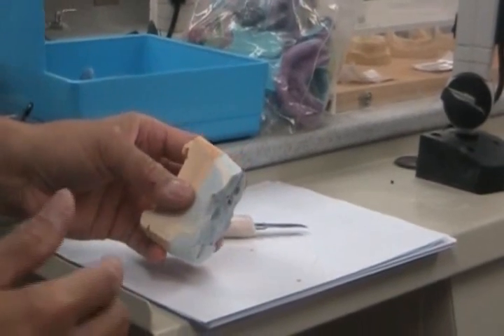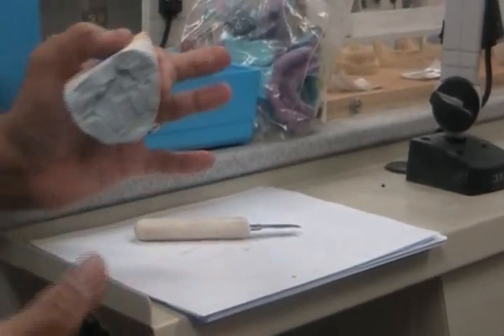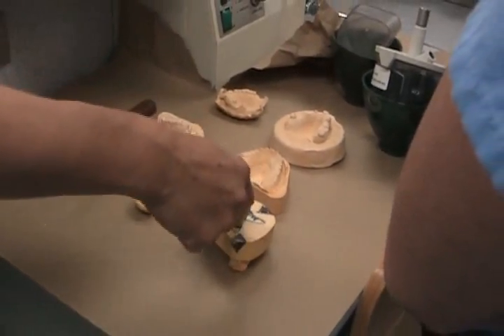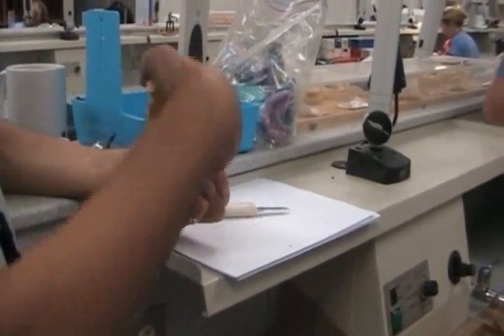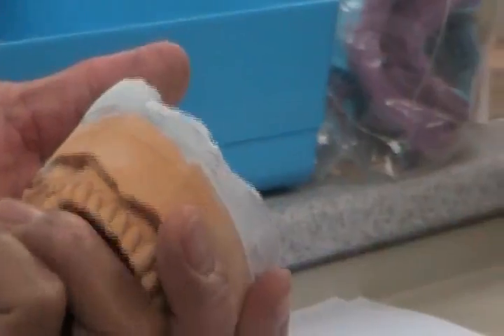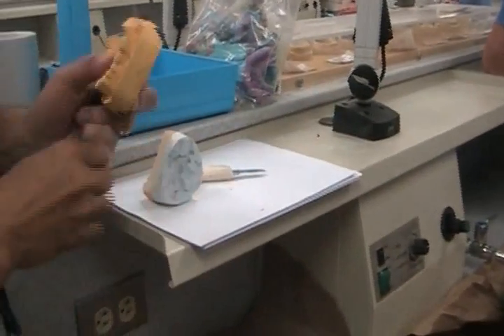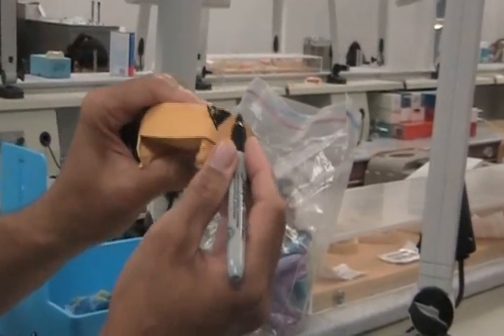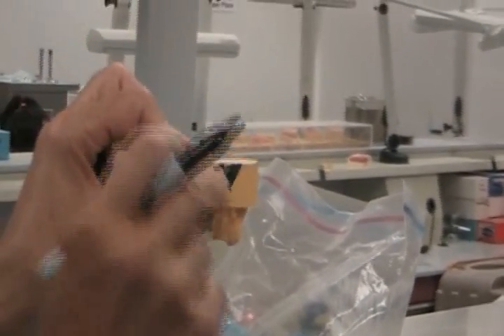dental lab advice - properly indexing stone casts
index mounted casts with large triangular cuts, not shallow circular grooves